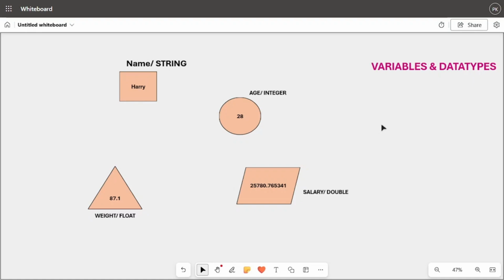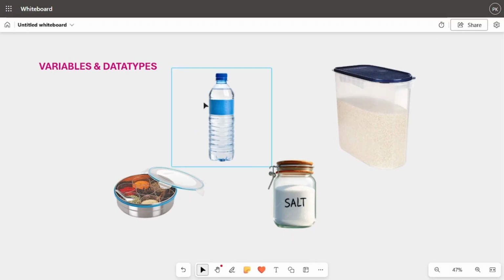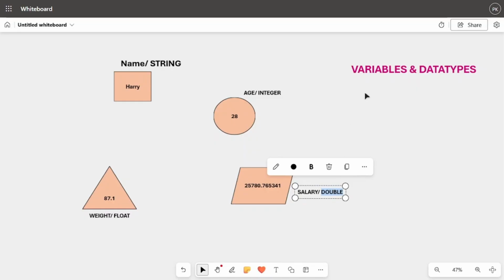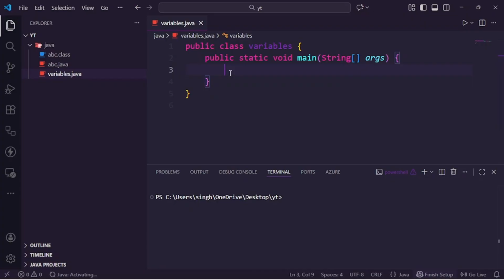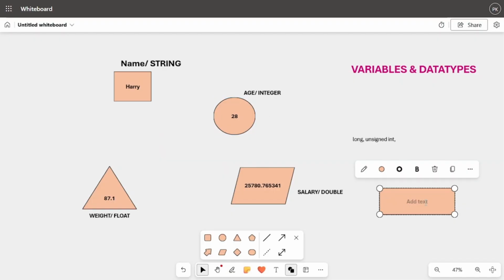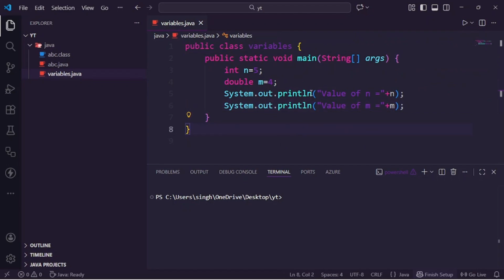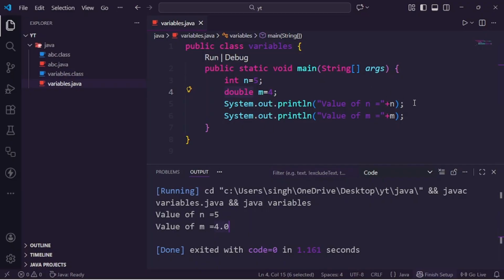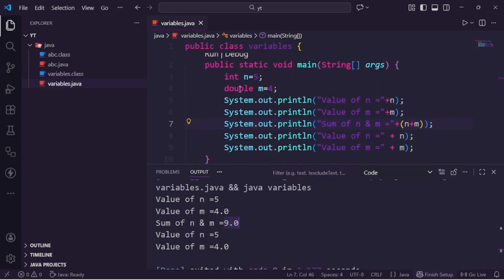Variables and Data Types in Java | Core Programming Concepts for Beginners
In this video, you will learn the most important core programming concept in Java – variables and data types.

How data is stored in memory

What data types mean in Java

Difference between numbers, text and true/false values

Common beginner mistakes with data types

This video is part of the Java Programming – Complete Beginner to Core Concepts playlist and is made for students with zero programming background.

By the end of this video, you will be able to write simple Java programs using variables confidently.

In the next video, we will learn how to take input from the user and use variables for calculations.